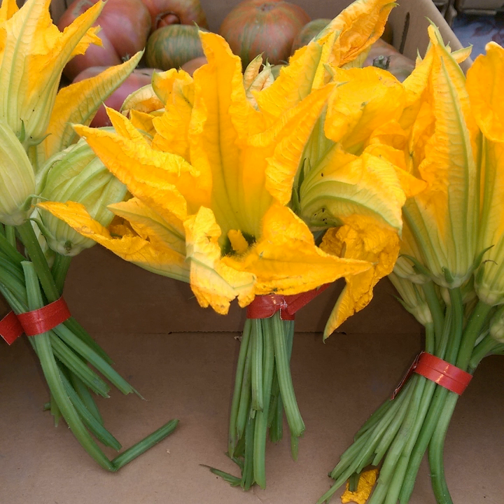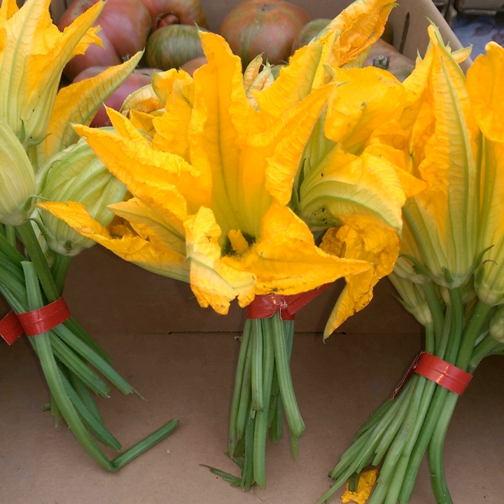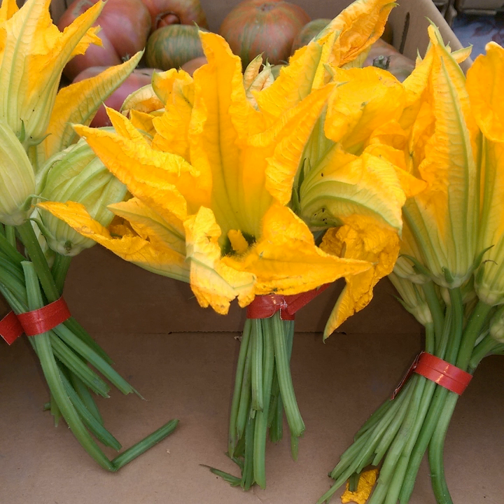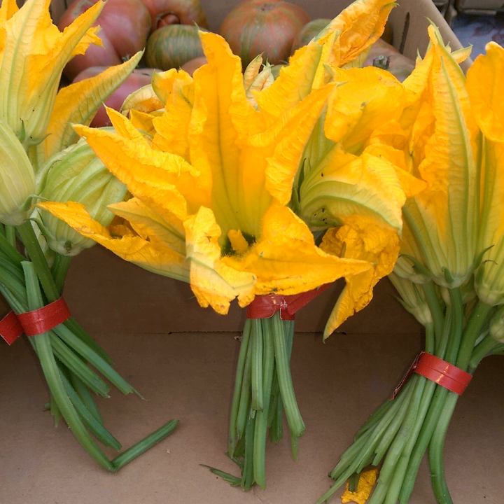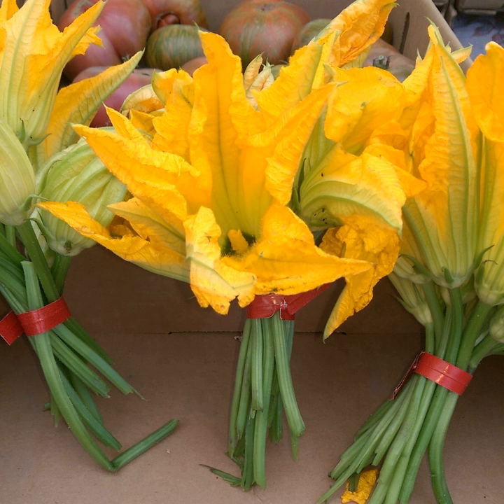Squash blossom | Wikipedia audio article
This is an audio version of the Wikipedia Article:
Squash blossom

SUMMARY
Squash blossoms (called courgette flowers in Great Britain) are the edible flowers of Cucurbita species, particularly Cucurbita pepo, the species that produces zucchini (courgette), marrow, spaghetti squash, and many other types of squash.